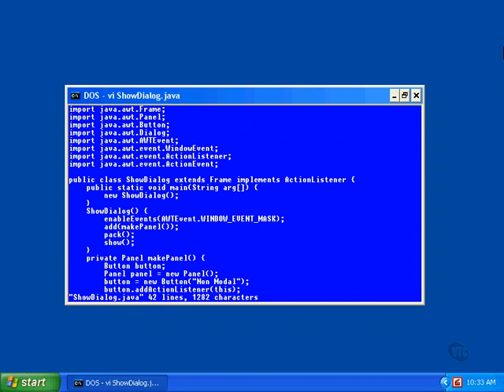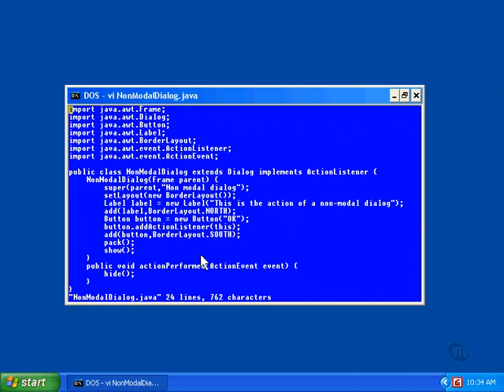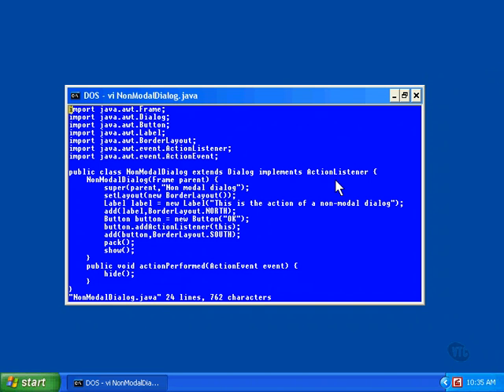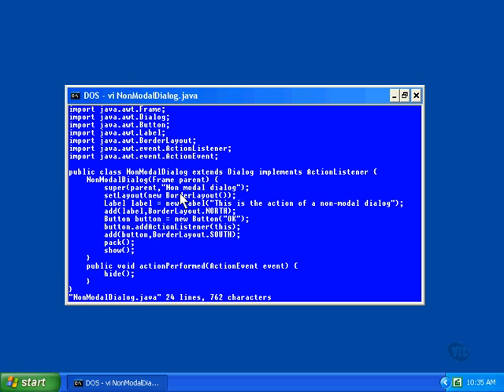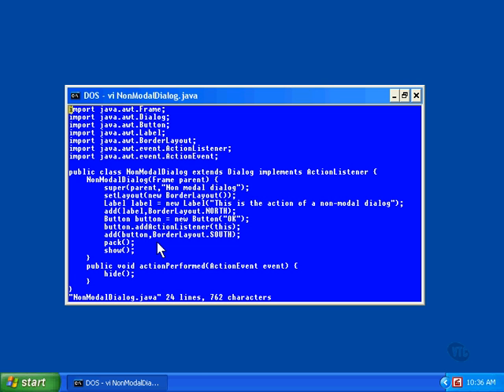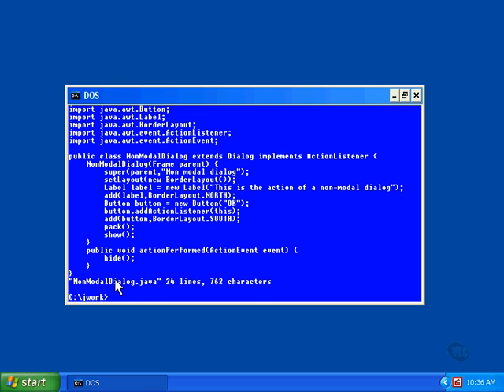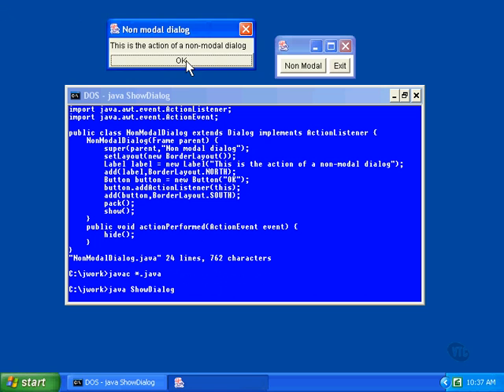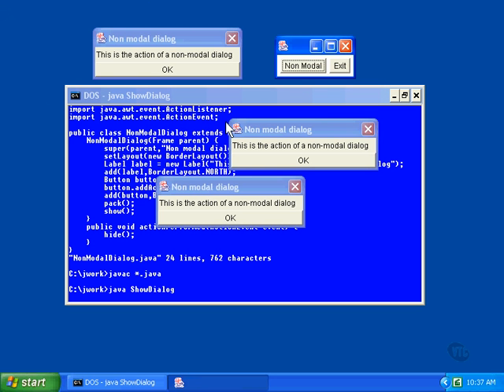90.Java Intro -Chapter13.Dialogs and Menus-Lesson1.A Non-Modal Dialog